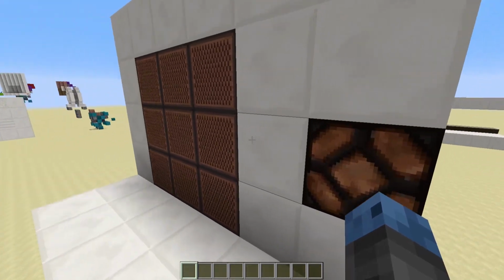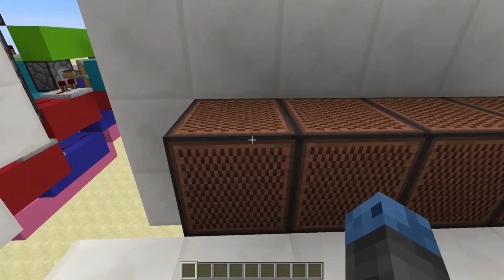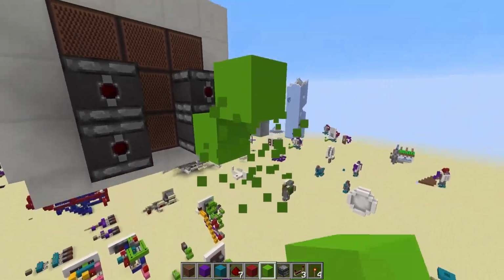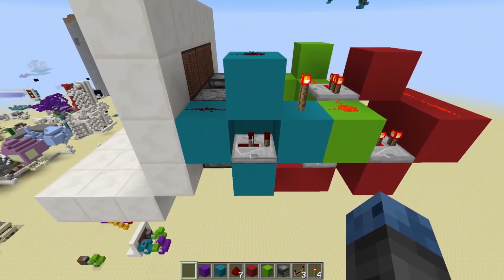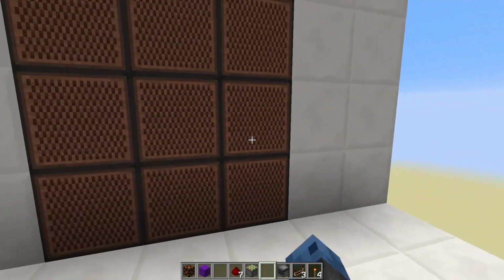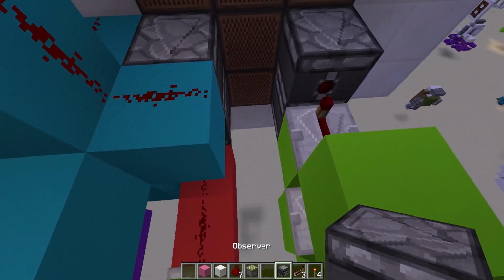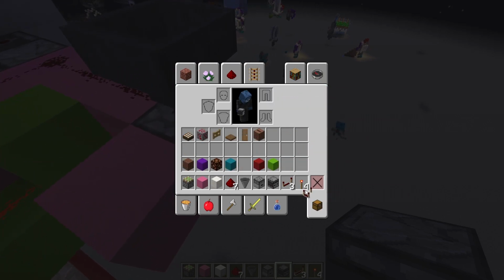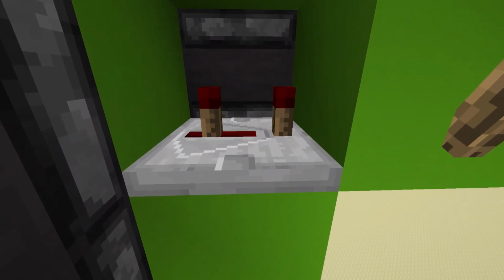Noteblock Keypad Tutorial Minecraft Redstone!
I have finally found a excellent password system in vanilla minecraft! Using an array of noteblocks, observers and some logic gates, we can make a keycode of sorts that requires a player to tune the noteblocks in a specific order with a specific timing that activates a redstone signal!